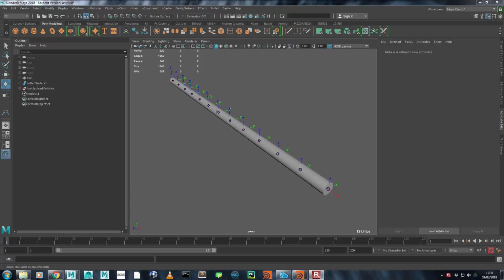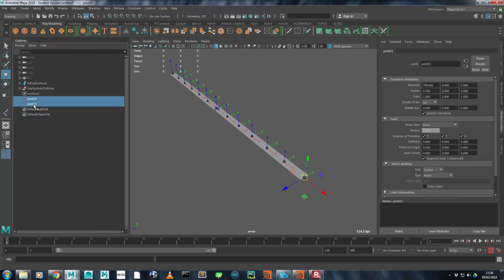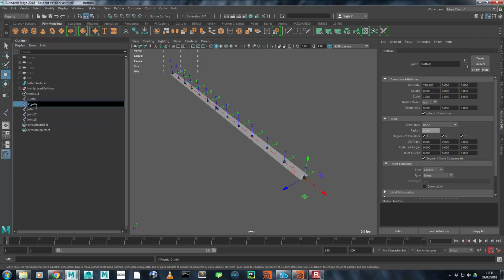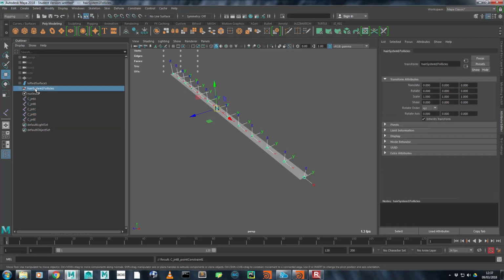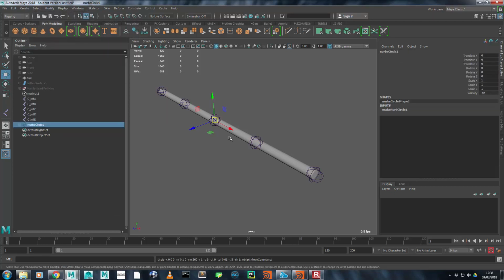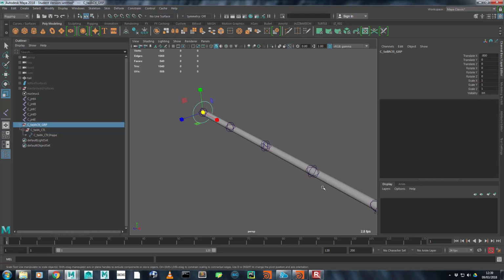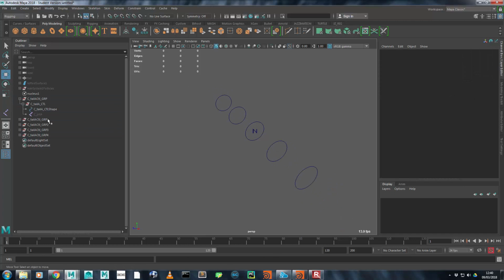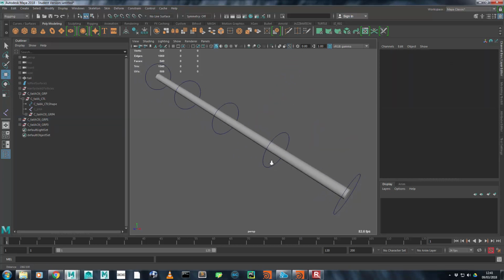Part 3 Connecting the ribbon setup